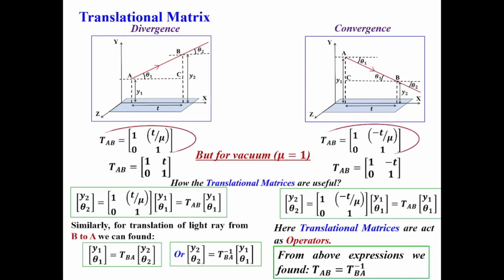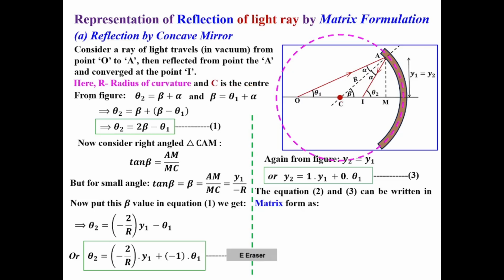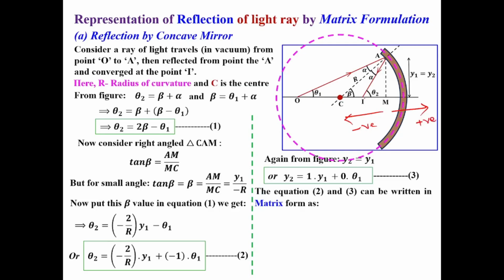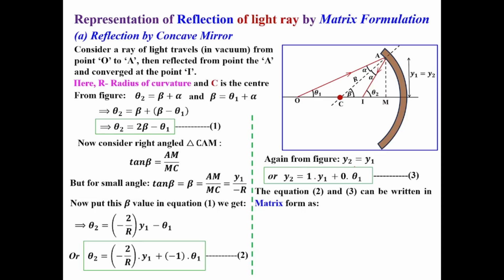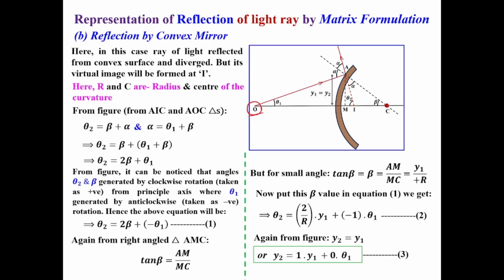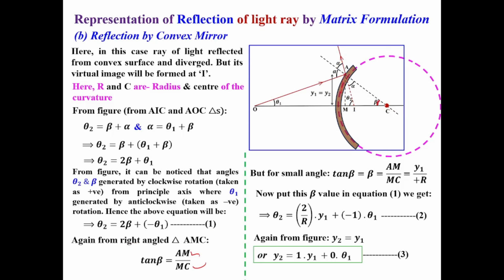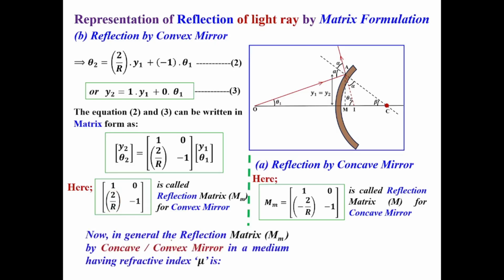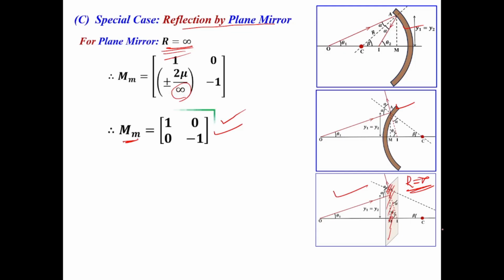Lect-06: 𝑹𝒆𝒇𝒍𝒆𝒄𝒕𝒊𝒐𝒏 𝑴𝒂𝒕𝒓𝒊𝒄𝒆𝒔 𝒃𝒚 𝒅𝒊𝒇𝒇𝒆𝒓𝒆𝒏𝒕 𝑴𝒊𝒓𝒓𝒐𝒓𝒔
𝑹𝒆𝒇𝒍𝒆𝒄𝒕𝒊𝒐𝒏 𝑴𝒂𝒕𝒓𝒊𝒄𝒆𝒔 𝒃𝒚 𝒅𝒊𝒇𝒇𝒆𝒓𝒆𝒏𝒕 𝑴𝒊𝒓𝒓𝒐𝒓𝒔